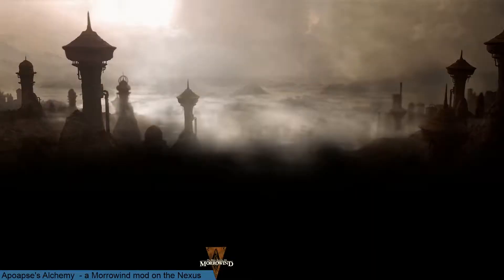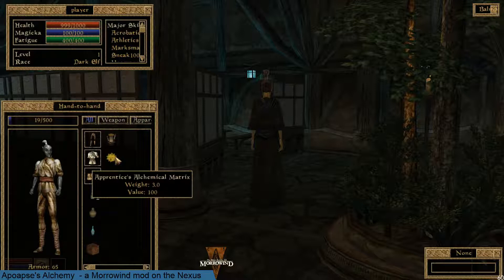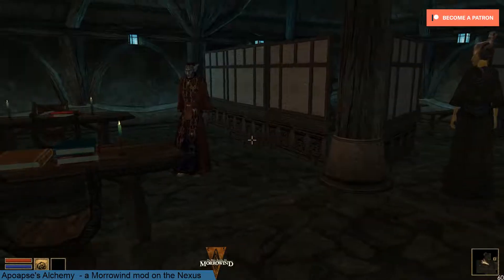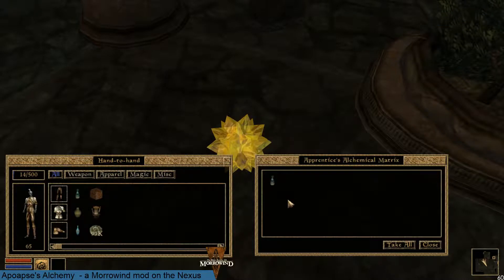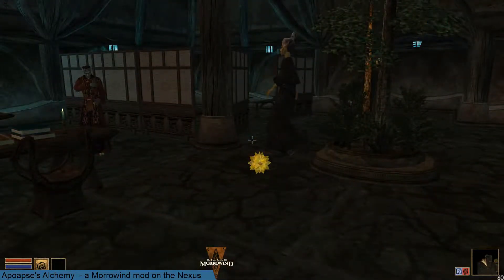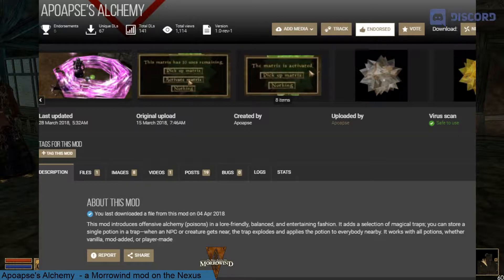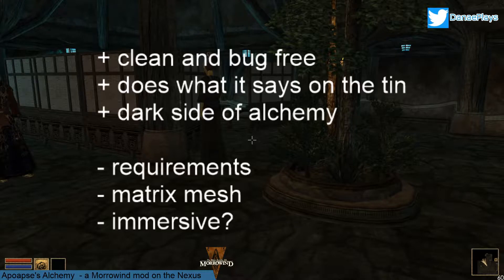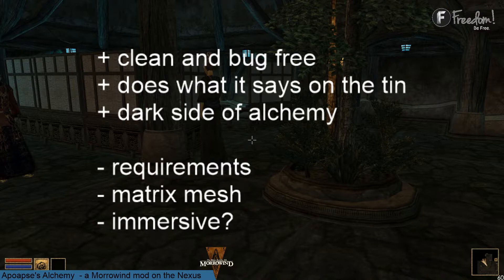Danae Plays: Apoapse's Alchemy [MW mods ep. 18]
Name:
Apoapse's Alchemy
Author:
Apoapse

Description:
This mod introduces offensive alchemy (poisons) in a lore-friendly, balanced, and entertaining fashion. It adds a selection of magical traps; you can store a single potion in a trap—when an NPC or creature gets near, the trap explodes and applies the potion to everybody nearby. It works with all potions, whether vanilla, mod-added, or player-made

My views:
+ clean and bug free
+ does what it says on the tin
+ dark side of alchemy

- requirements
- matrix mesh
- immersive?